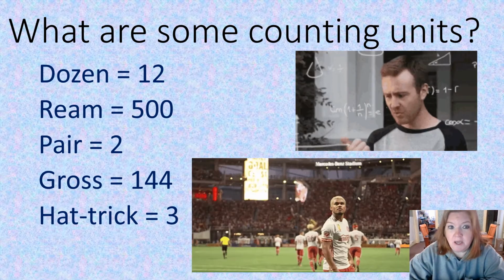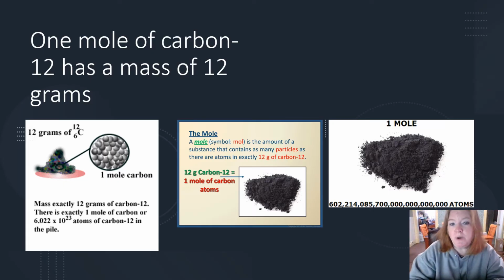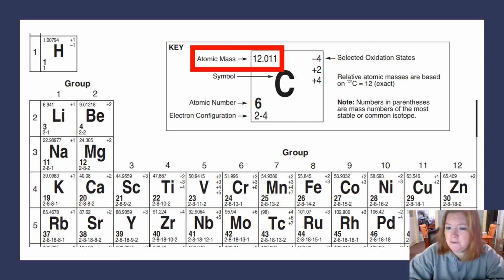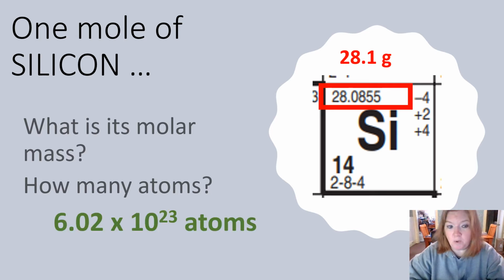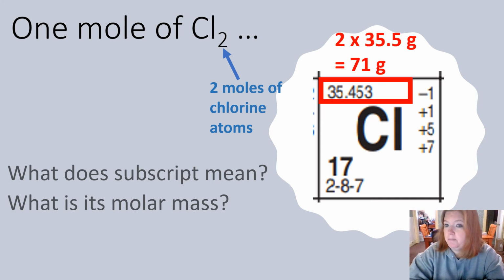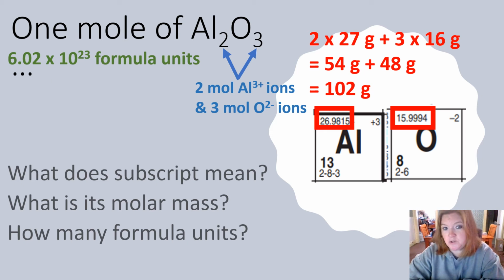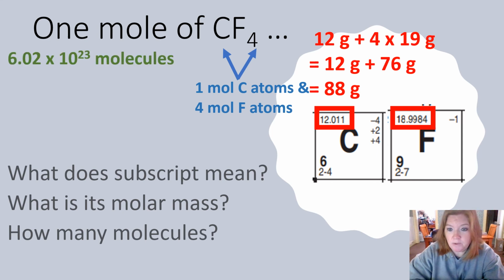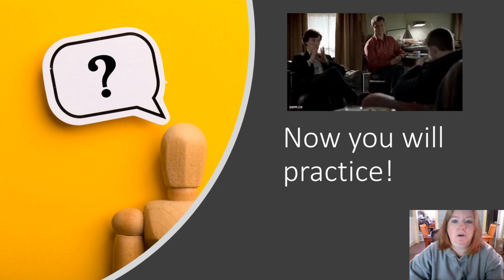Moles and Gram Formula Mass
This video introduces counting units and moles and then goes through how to calculate gram formula mass (molar mass/ formula mass).